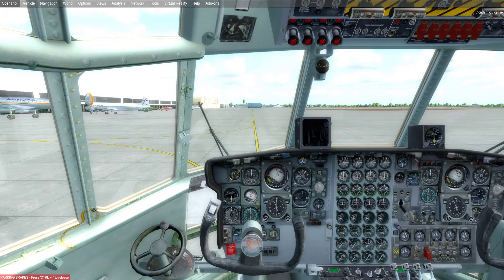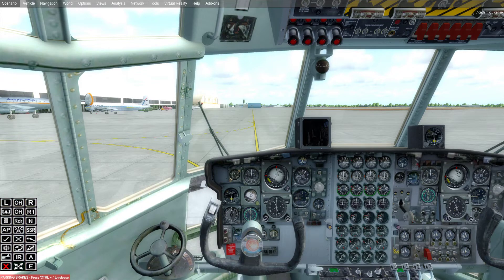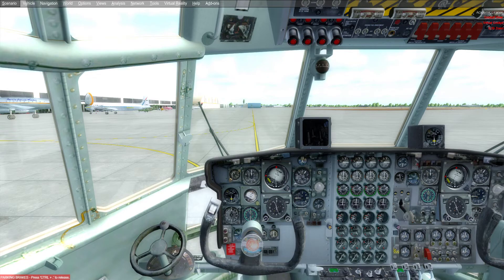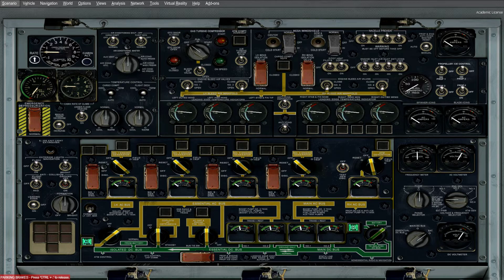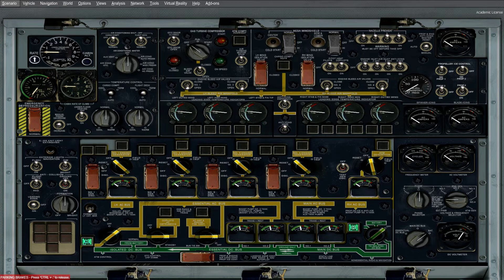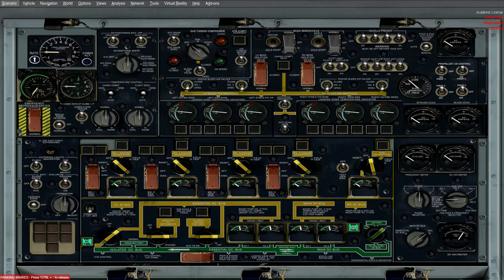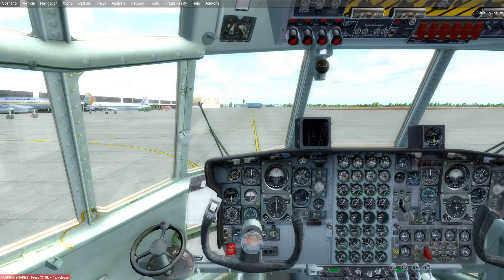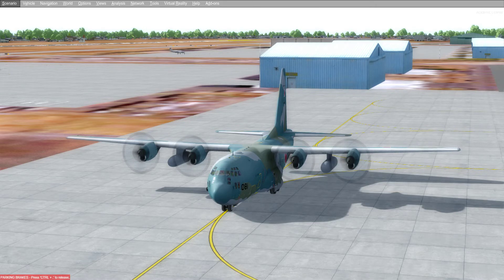How to quick start the C-130 P3D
This video will show you how to do a quick start up from cold and dark of the C-130 in P3D
It will also work on the captain sim c-130.